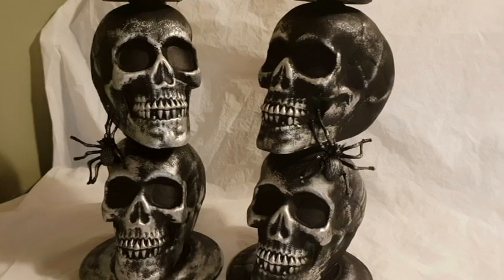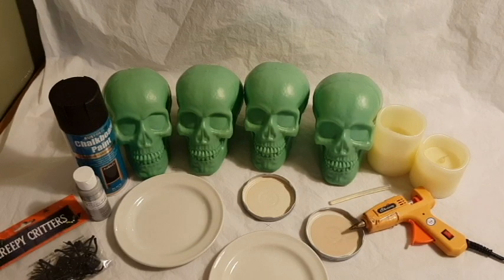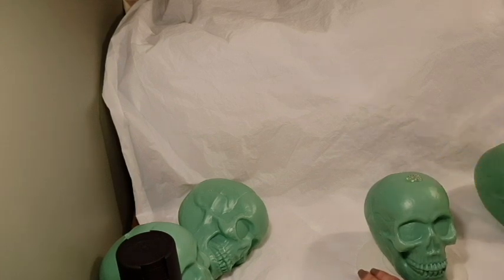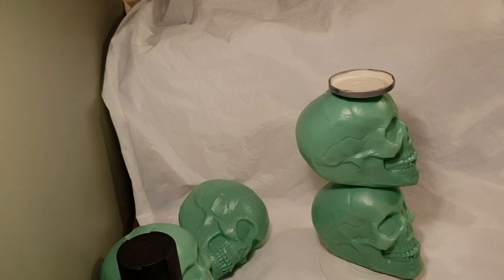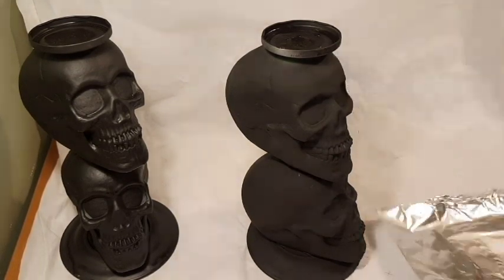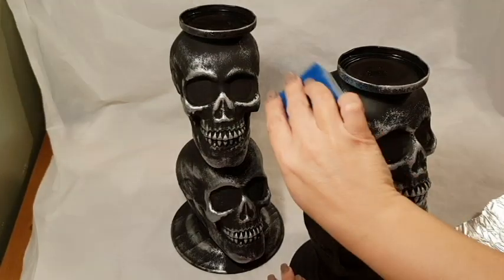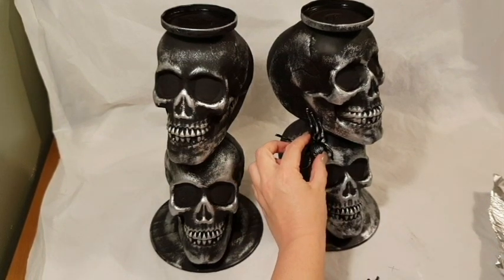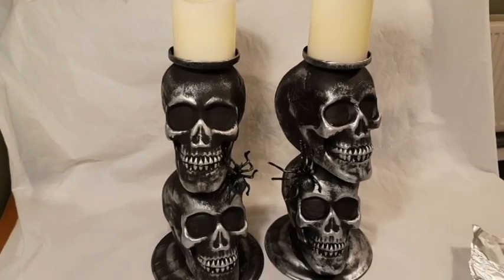Halloween DIY Skull candle holders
Super fast and easy DIY using Poundland skulls and Rustoleum spray paint. You will need:
skulls of your choice .. I bought these from Poundland
bases for your holders .. I used 2 old side plates
holders for your candles … I used jar lids
Black spray paint I used Chalkboard spray
glue gun and glue sticks
silver paint I used Silver acrylic
a sponge … I used a dish sponge
decorations if wanted .. I used 2 spiders from Poundland pack.